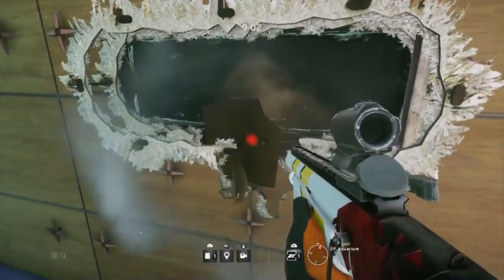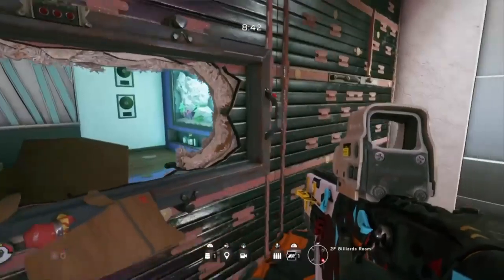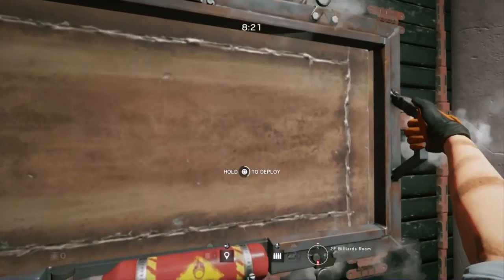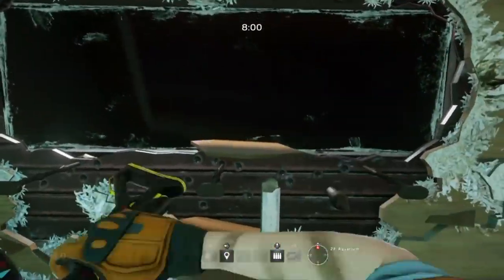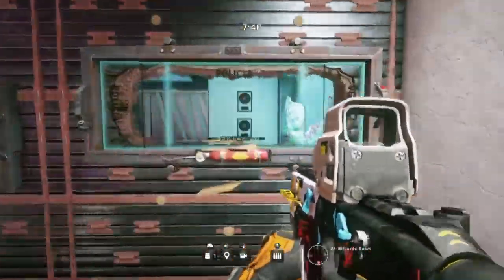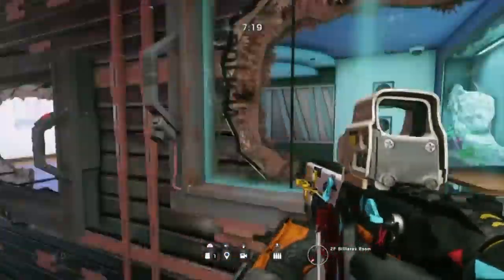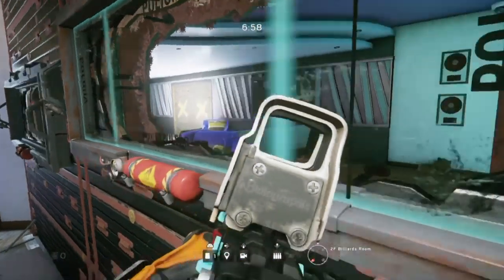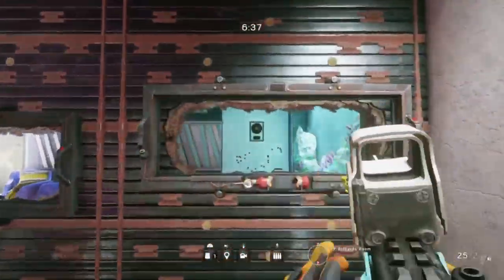HOW TO STOP THE MIRA GLITCH - Rainbow Six Siege velvet shell DLC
okay i thnk by now alomst ereybody know a bout the gamebrainking glitch with mira's mirror that u can braek it from the wrong site. so in this video  i show u how to stop the glitch